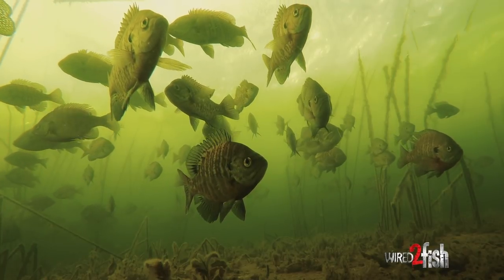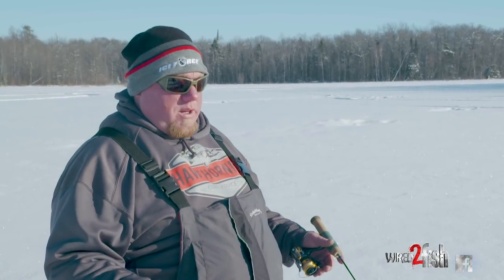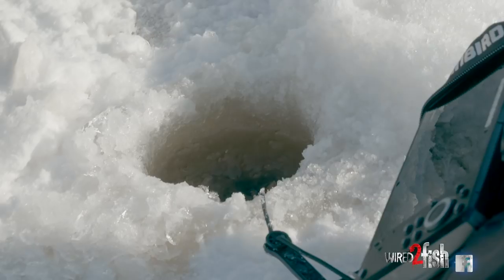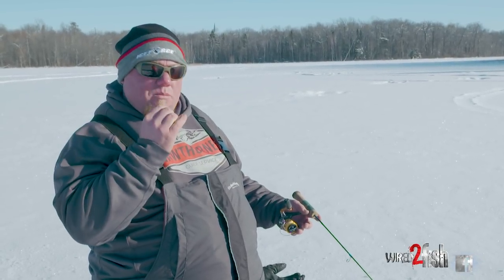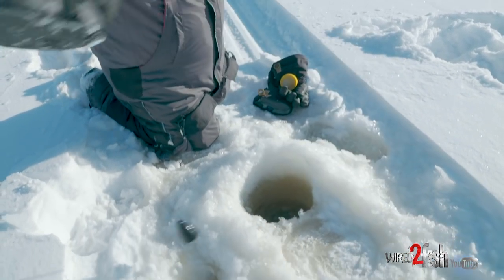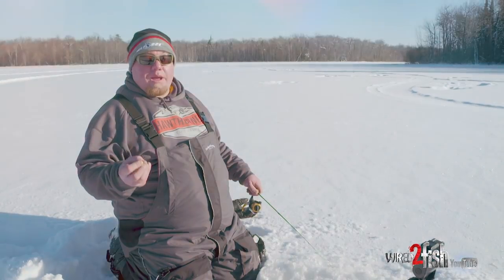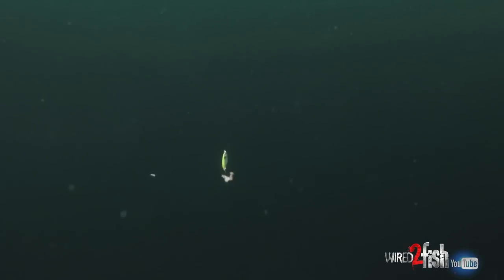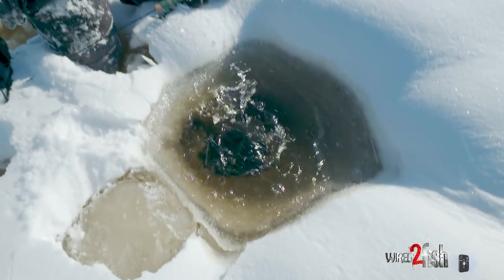3 Go-To Baits for Ice Fishing Panfish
When you look at the array of baits available to ice fishermen, it can be hard to discern necessity from a gimmick. To simplify things, there are 3 baits styles that will cover all the bases and full-time ice guide Brad Hawthorne steps up to show us his go-to's in each category.

Fishing for panfish can be feast or famine through the ice and some baits cater to there selective feeding habits while others are better suited for getting down quickly to a feeding frenzy. Brad offers up a few baits that lie on each extreme and one meet in the middle bait for all-around applications.